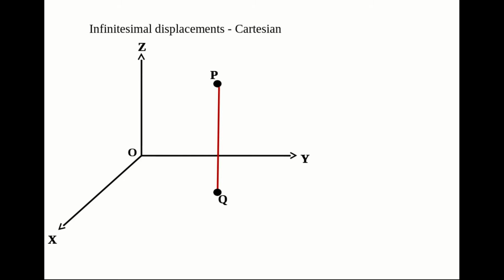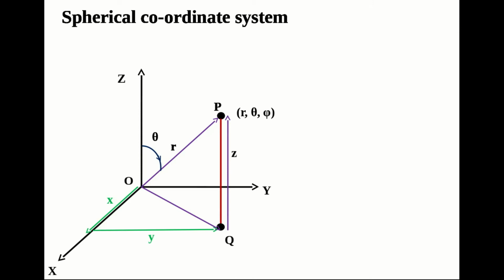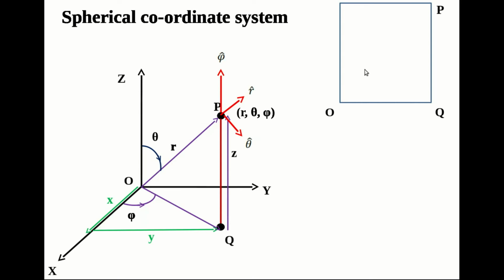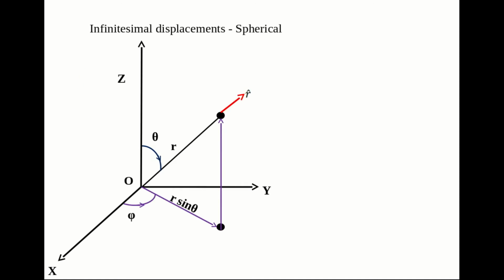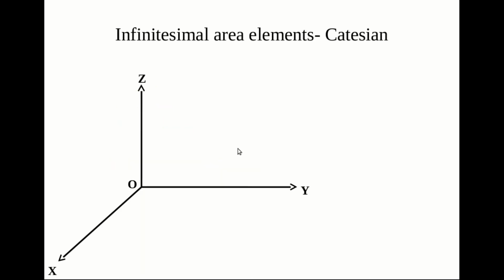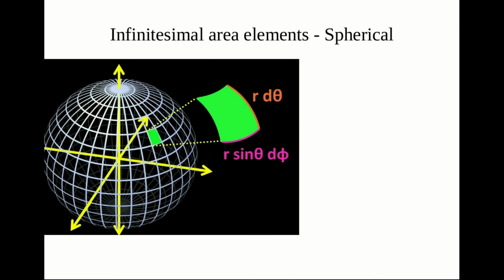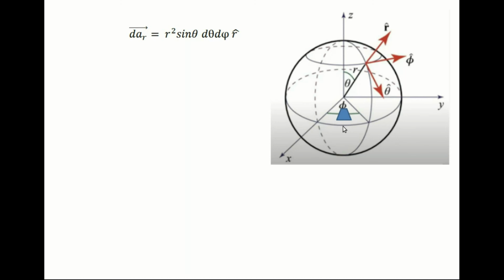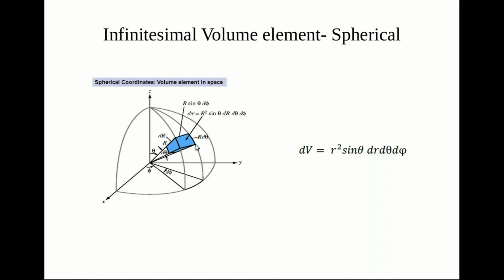Lecture 4 (Part II) - Cartesian and Shperical polar co-ordinates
This video is based on Calicut University syllabus of Third Semester B.Sc. Physics (P2 Sem 3 - Lecture 4 Part II)